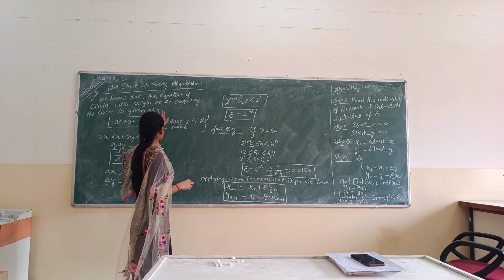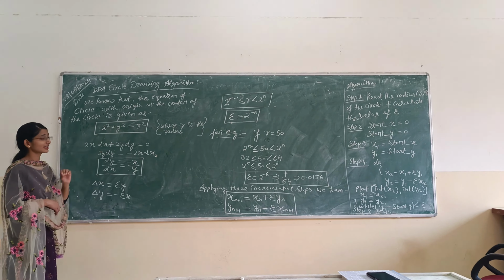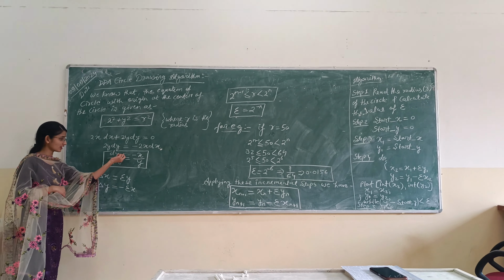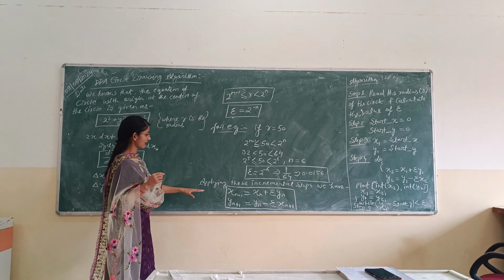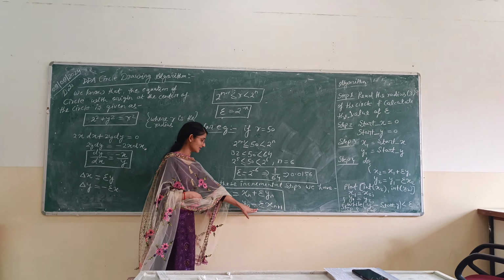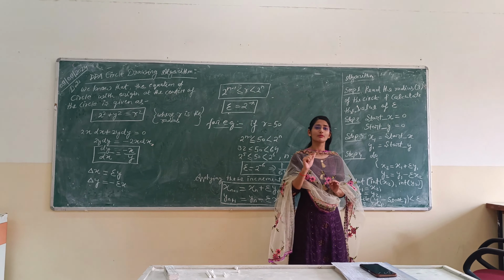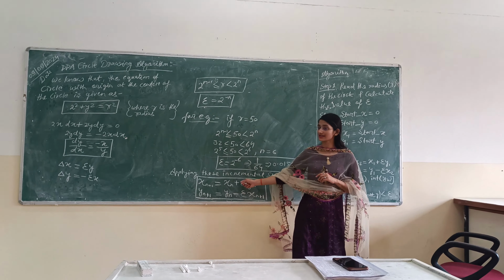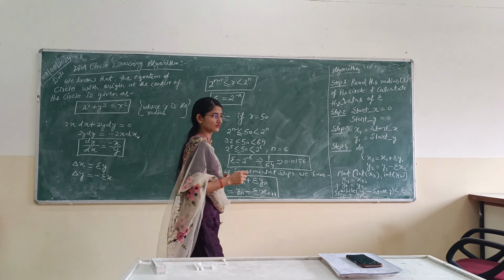SOE CSE ComputerGraphics Shailja Chaurasiya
This Lecture covers the following Topics: DDA algorithm